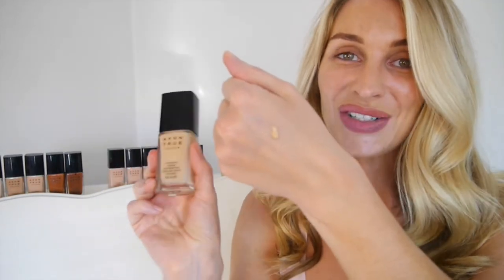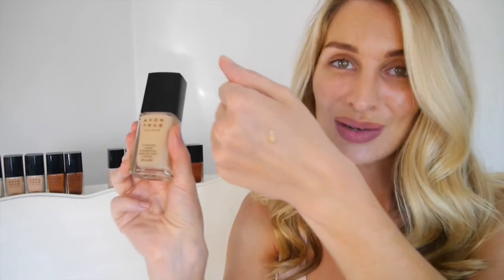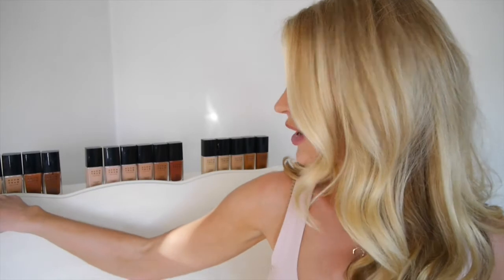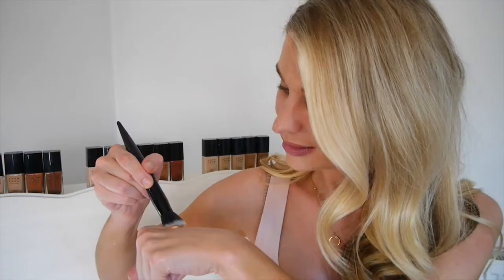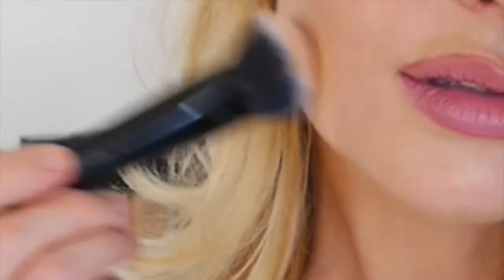Find exactly the right Ideal Flawless foundation shade with tips from blogger Olivia Newman-Young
Ideal Flawless foundation now comes in 18 shades, that all contain a new blue pigment allowing the foundation shade to mimic your skin tone and find the perfect match!